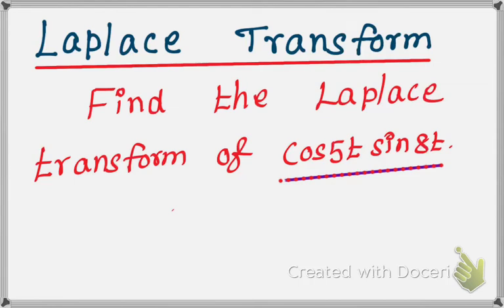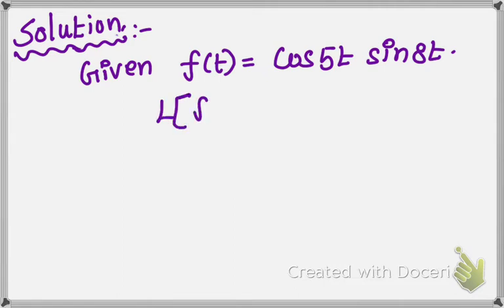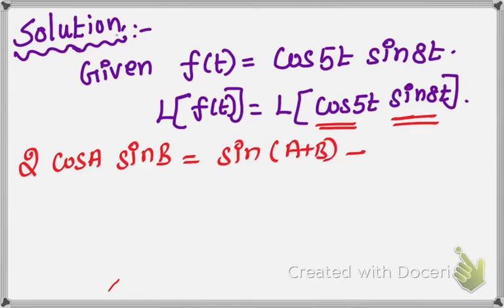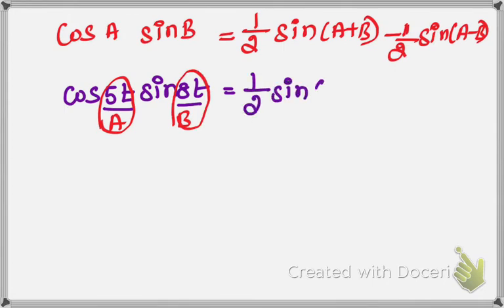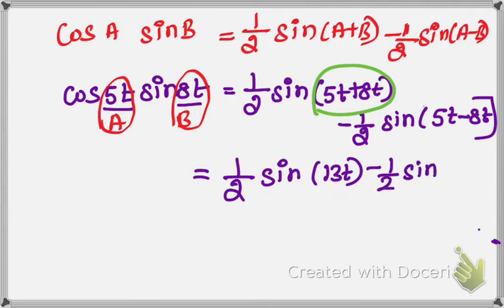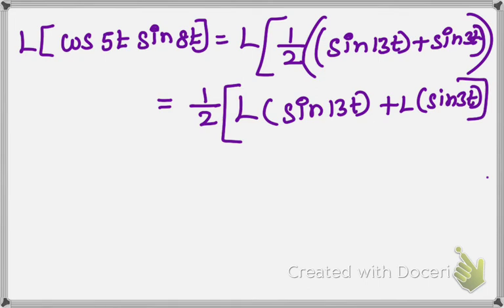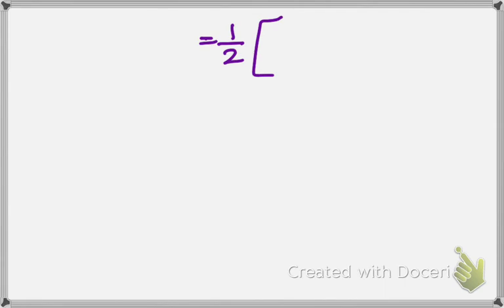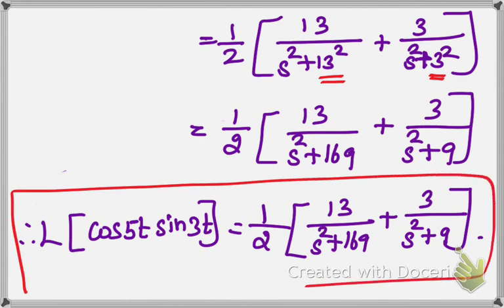Find the Laplace Transform of cos 5t sin 8t.||Unit- Laplace transform.|| Engineering Mathematics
Unit : Laplace Transform,
Topic : Laplace transforms of standard functions,
Syllabus :Mathematics -2 || Engineering Mathematics.